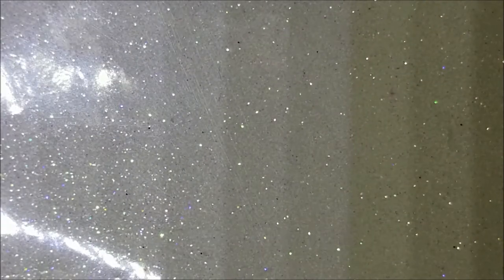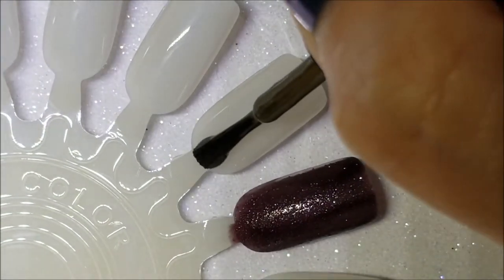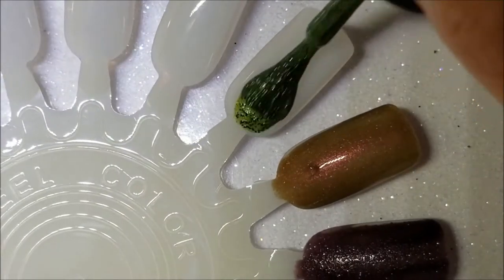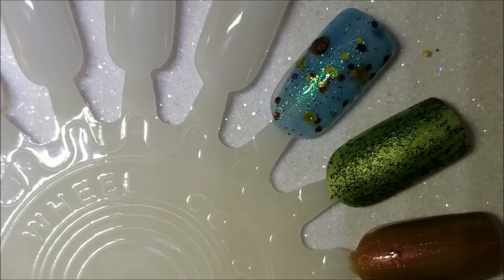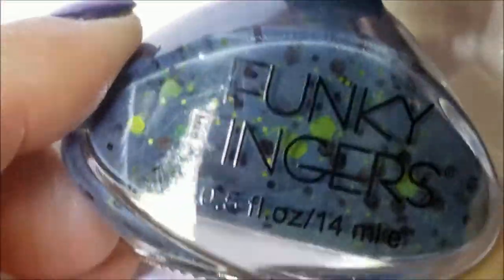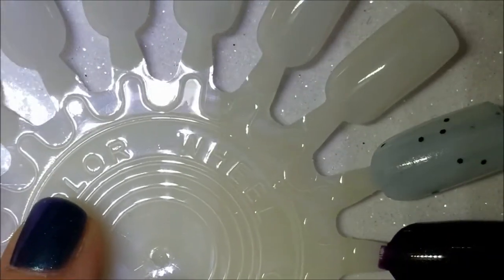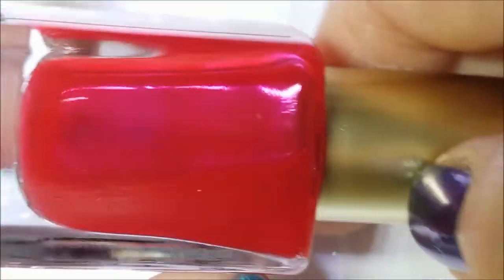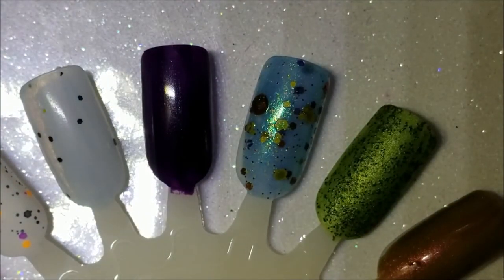Trick or Treat Collab 2017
Today is a Halloween collaboration video ...  All the other beautiful collaborators will be listed down below.
Link to others.

This collab was the idea of Catherine.. It is Trick or Treat polishes..  5 "Trick" polishes & 5 "Treat" polishes..

i want to say thank you for coming over from anyone else's channel..

Polished Mentioned:
Tricks
* Sinful Colors Cloak N Swagger
* Enchanted Magic Mushroom
* China Glaze But of Corpse
* Starrily The Headless Horseman
* Essie Dressed to the Nineties

Treats
* Funky Fingers R U Afraid of the Dark
* Alchemy Lacquer Ghost in a Bottle
* ILNP Black Orchid
* Loreal Jolly Lolly
* Darling Diva Polish Pumpkin Queen